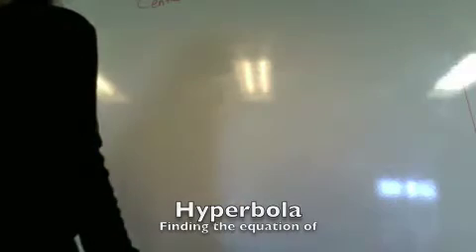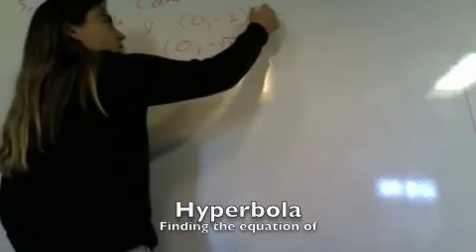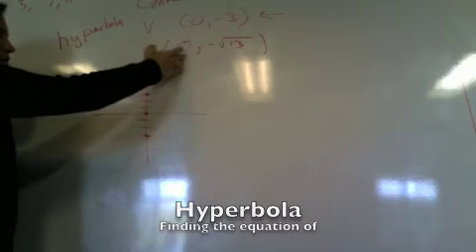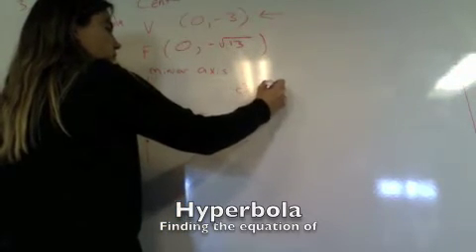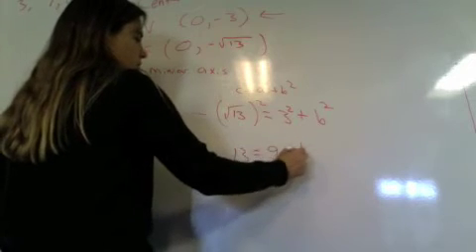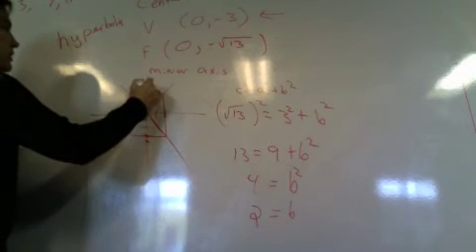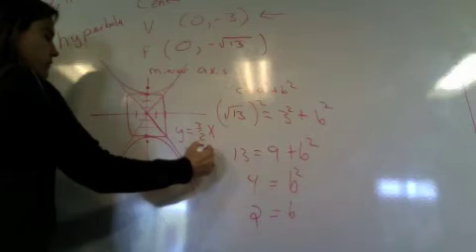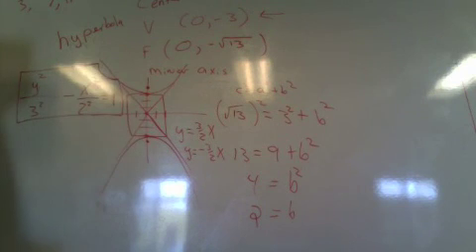equation of a hyperbola